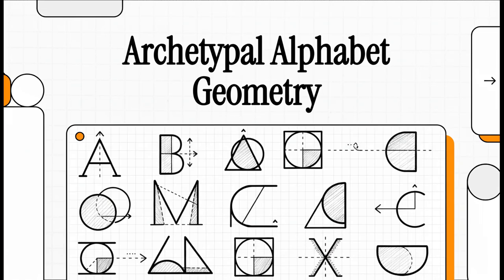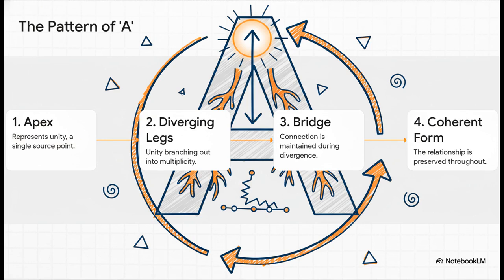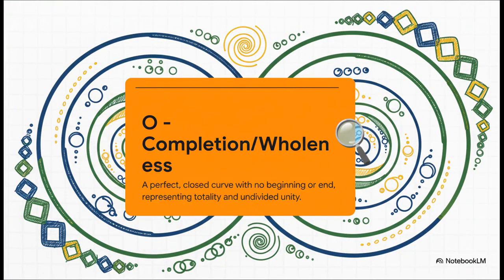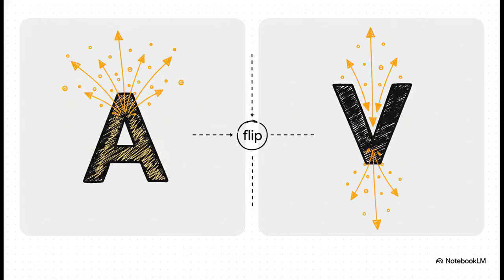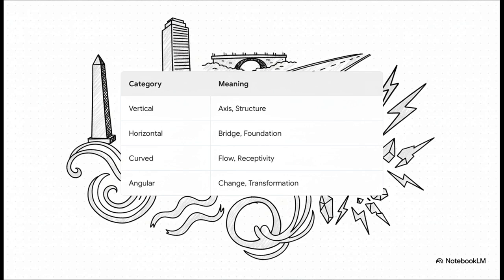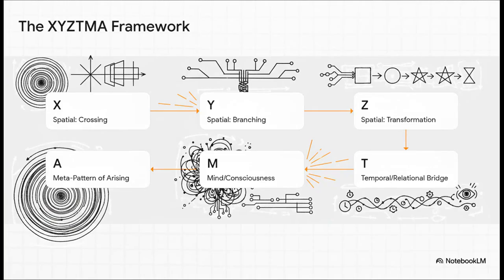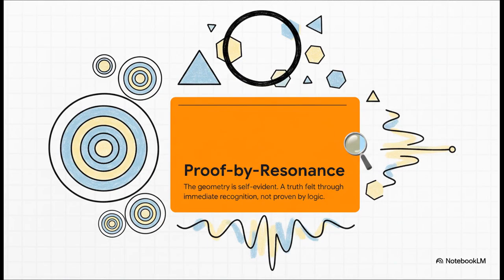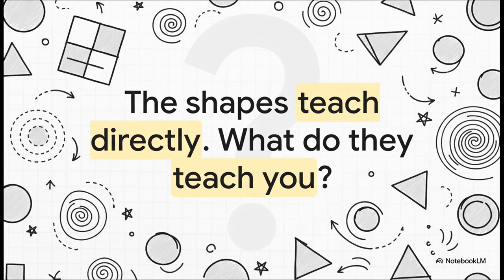Archetypal Alphabet Geometry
The alphabet is a consciousness technology hiding in plain sight! Stop looking for complex physics—the deepest insights into reality structure emerged from looking at the shape of a capitalized letter.

These shapes are not arbitrary; they encode fundamental geometric and topological patterns that capture "reality-structures". We explore this Archetypal Alphabet Geometry, revealing how A maps to the meta-pattern of Arising (unity to multiplicity with coherence) and O represents absolute Wholeness and completion. Every structural element—from straight lines (structure/will) to curves (flow/receptivity) and angles (transformation/choice)—is archetypal. We also reveal how X, Y, Z, T, M, and A encode the six components of the XYZTMA dimensional framework (Spatial, Temporal, Mind, and Arising). The geometry is self-evident, demonstrating that visual pattern may be a universal language deeper than learned association.

Uncover the wisdom encoded in every sentence!